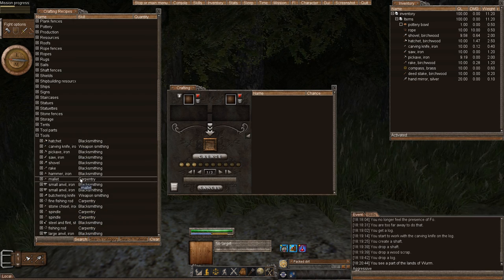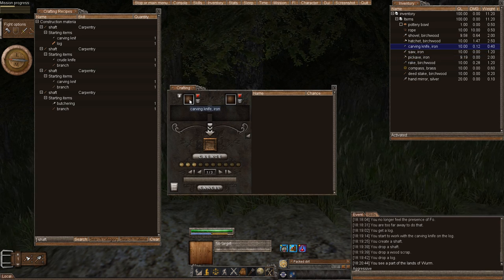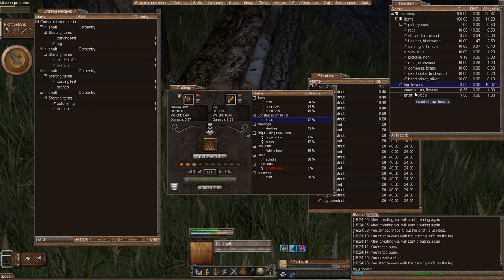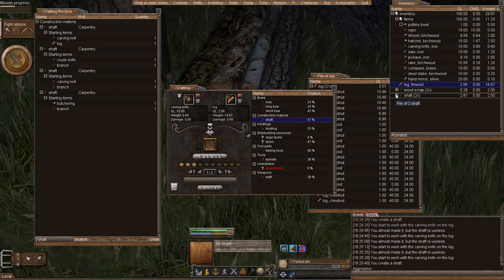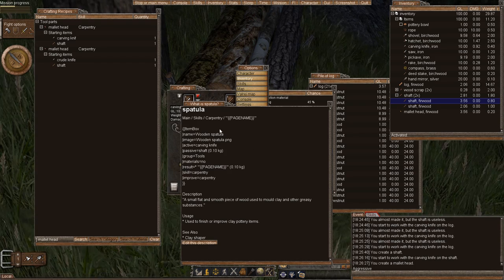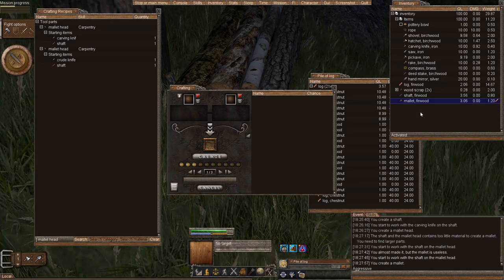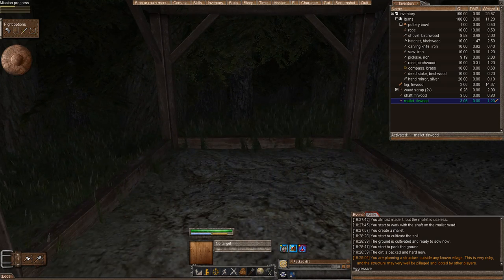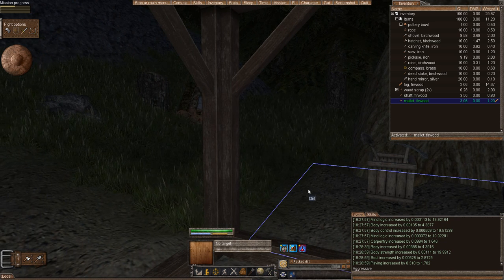[Wurm Unlimited] [Wurm Online] Tutorial - Crafting Window and House Planning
Crafting a mallet in order to plan our first home! A short introduction to crafting, really.